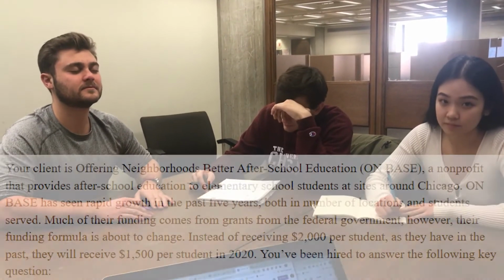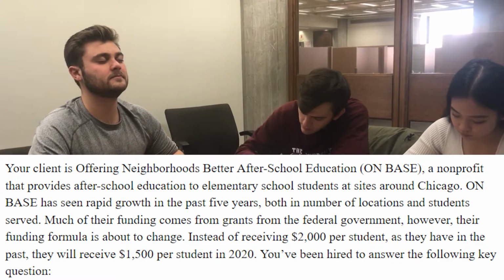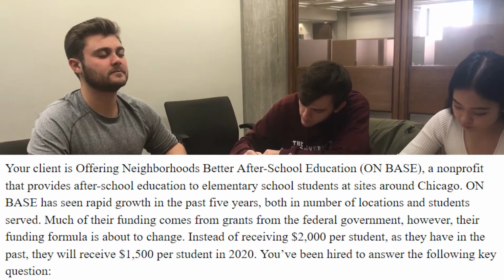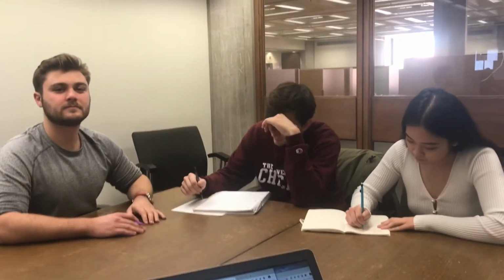Campus Catalyst Case Interview Demonstration 2020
This video will prepare applicants for success in UChicago Campus Catalyst's case interview! As you watch, follow along in the case document: campuscatalyst.uchicago.edu/case-example

Intro: (0:00)
Part 1: (1:17)
Part 2: (3:28)
Parts 3 and 4: (9:54)
Conclusion: (12:58)